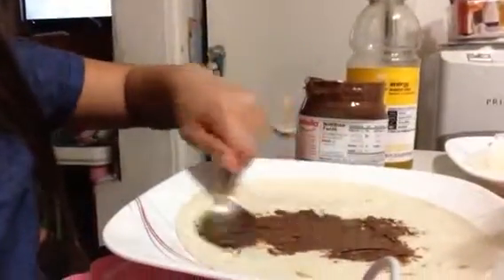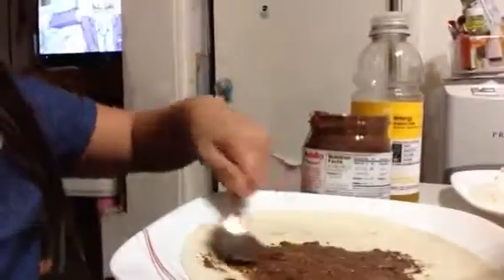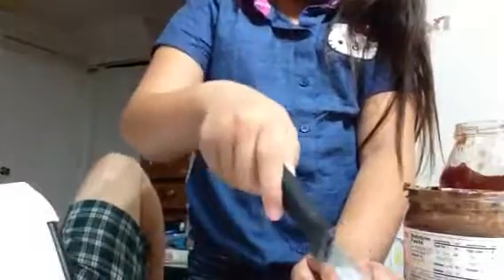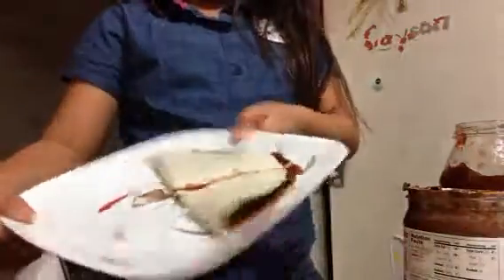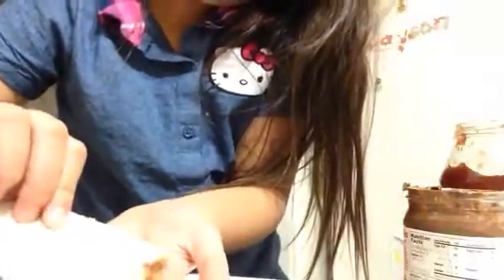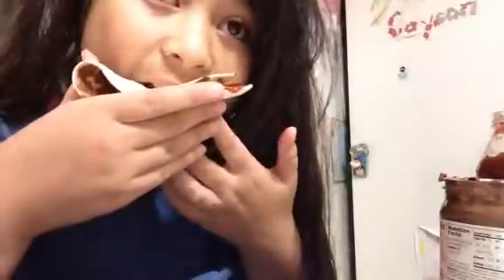DIY desert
Yummmmm try it out